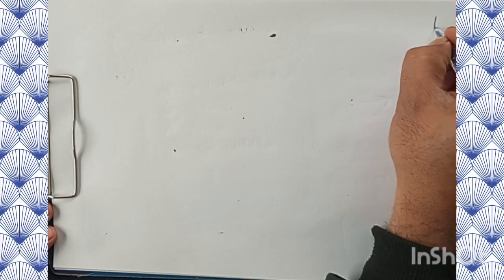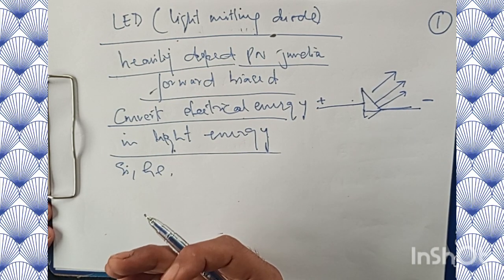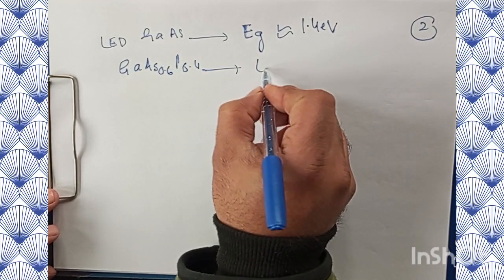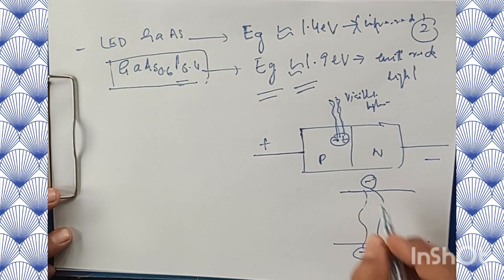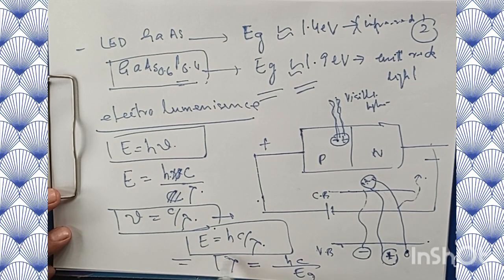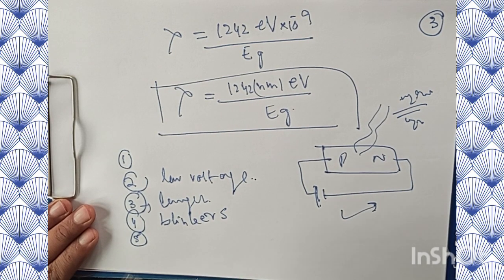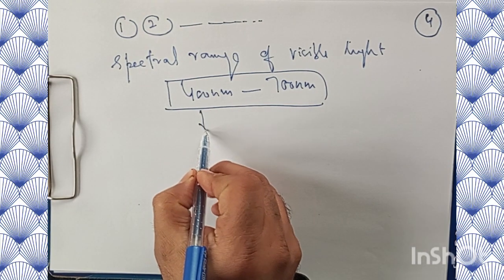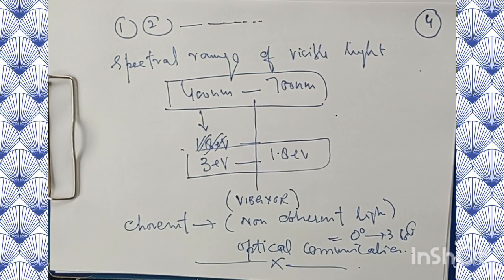light emitting diode